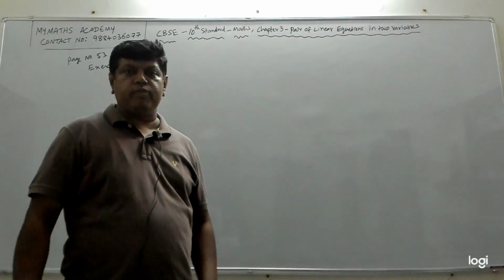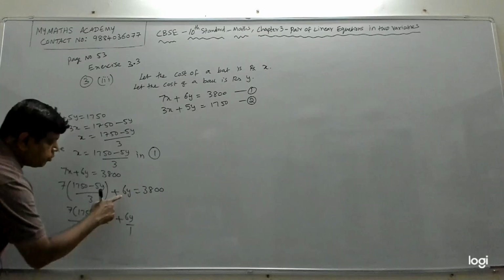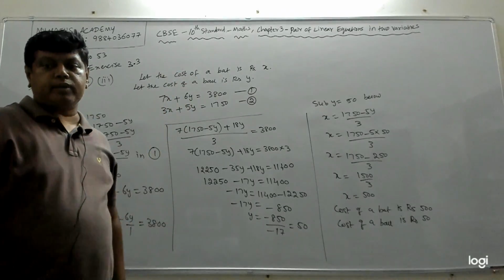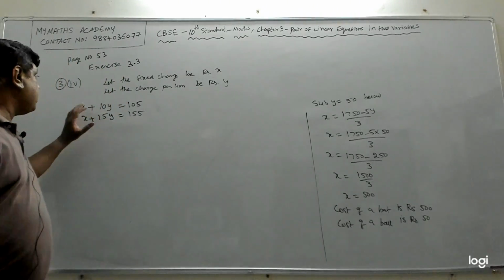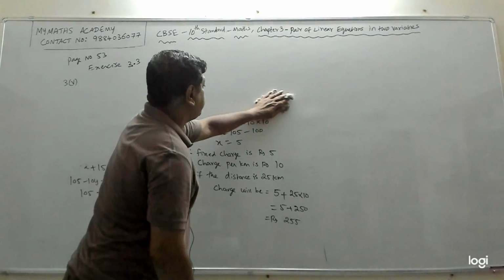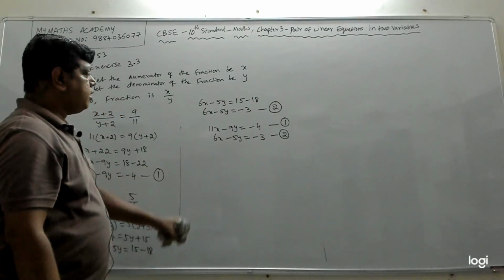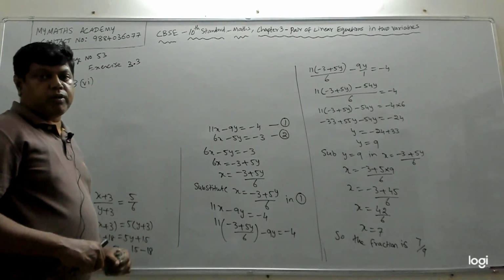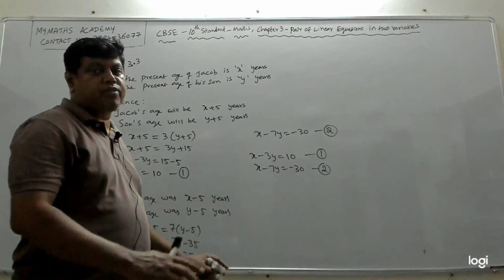Pair of Linear Equations in Two Variables | Class 10 | NCERT CBSE Chapter 3 | Video0011 (in English)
You will learn about Exericise 3.3 Question 3iii, 3iv, 3v and 3vi